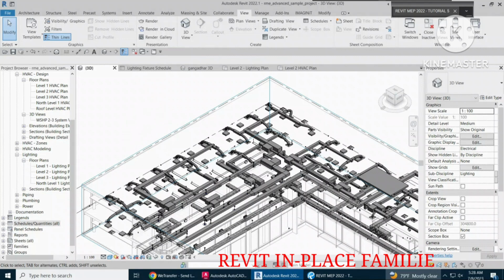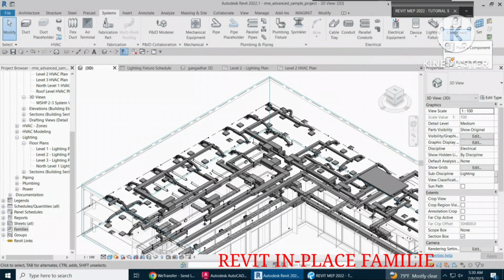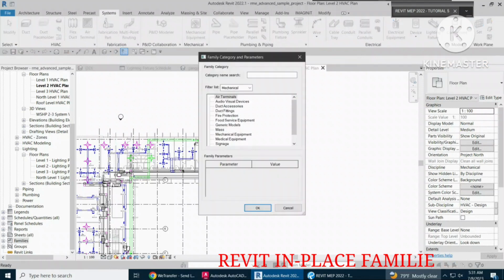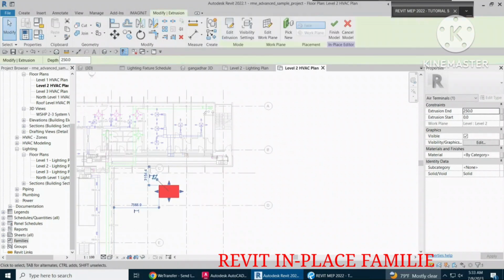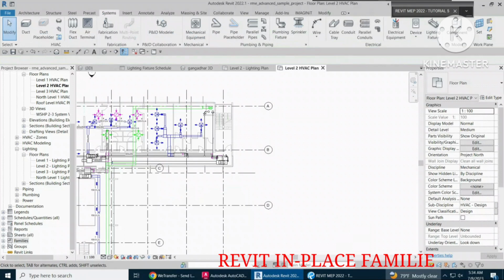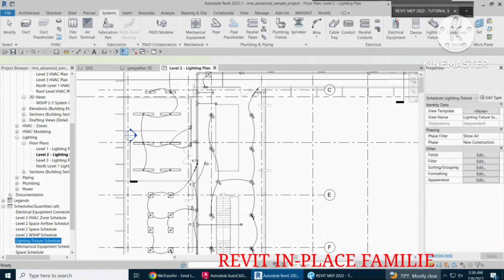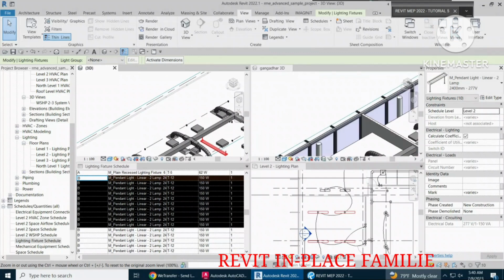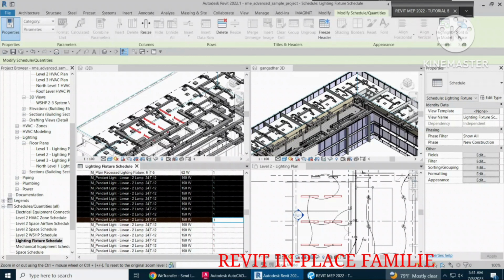REVIT MEP 2022 - IN PLACE FAMILIE TUTORIAL #5 | BIM MEP PROJECT | NAVISWORKS | AUTOCAD